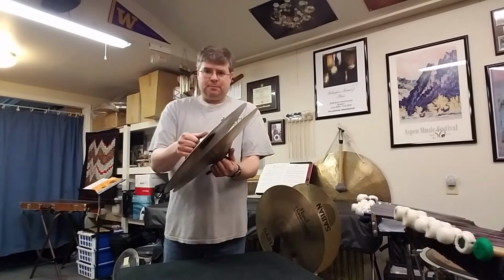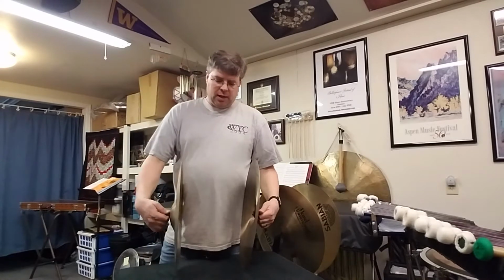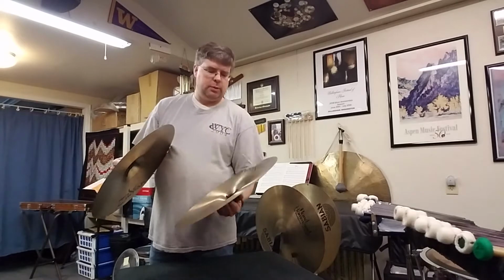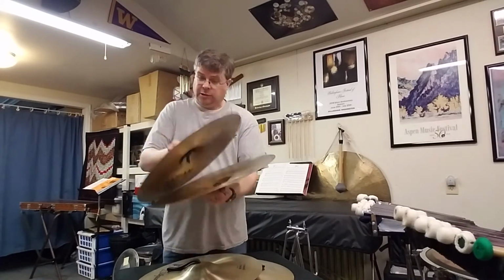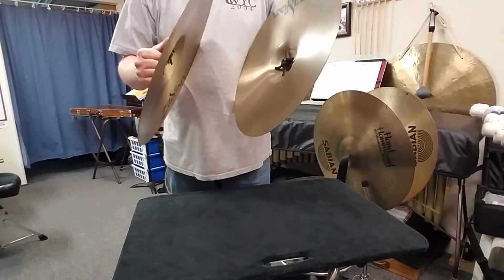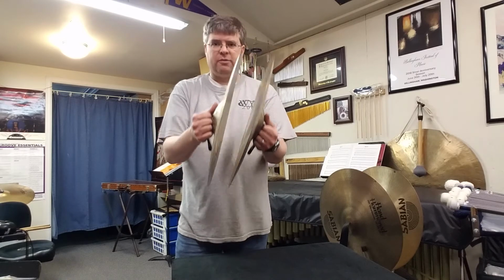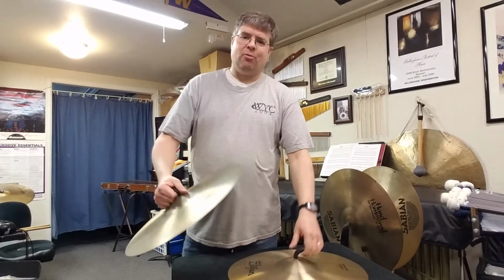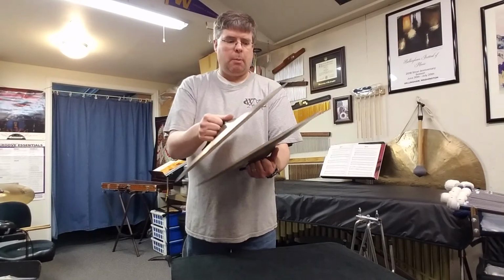Cymbal technique, part 2